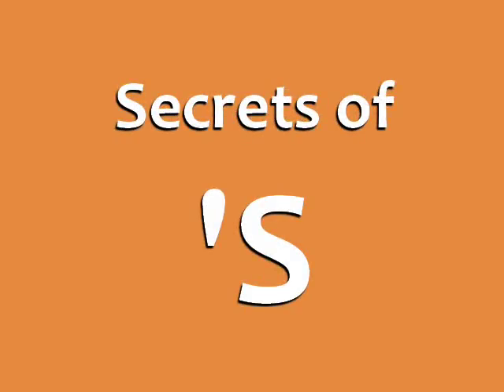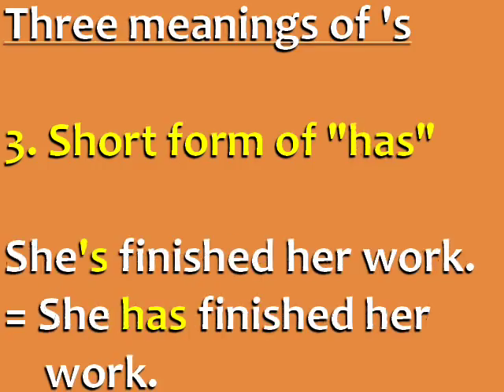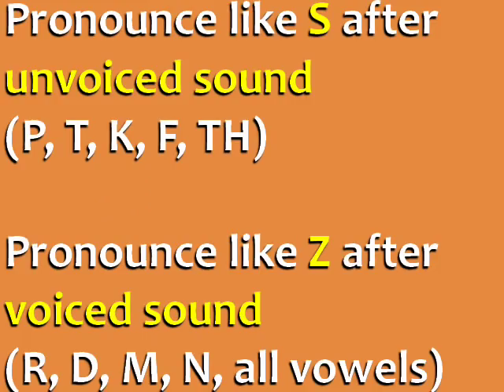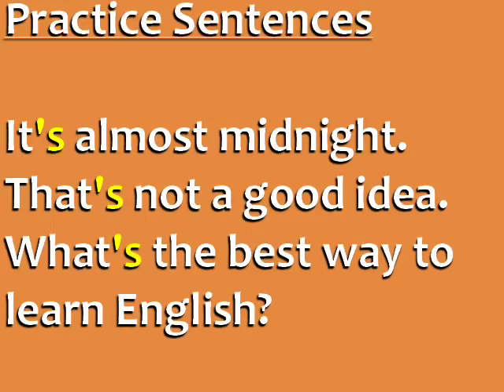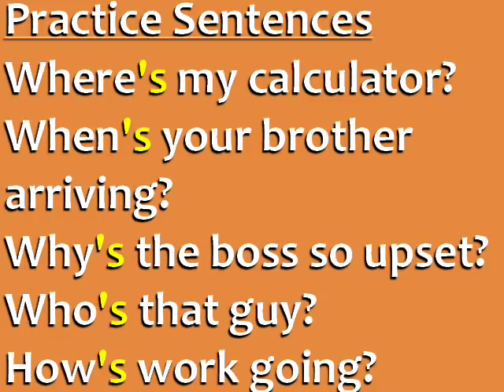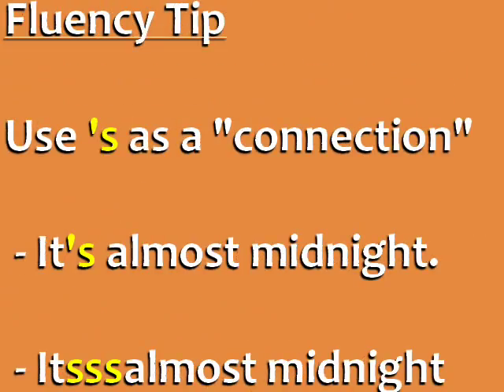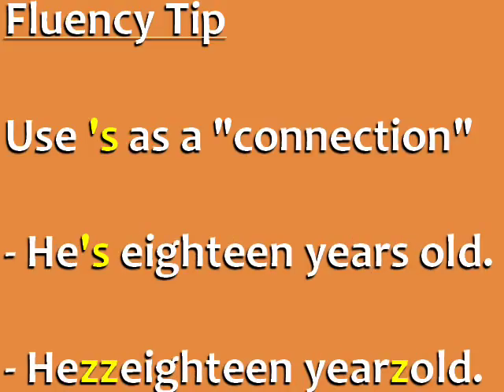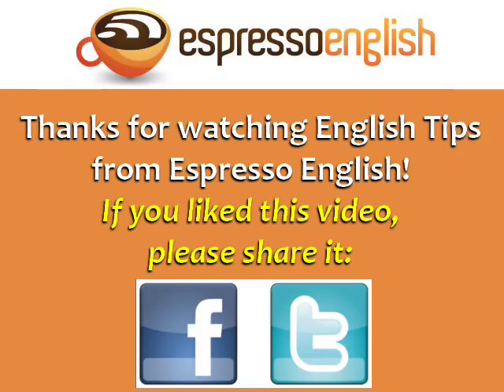Secrets of 'S in English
Did you know that 's is one of the most common "words" in the English language? 's may seem simple, but there are a few secrets to using and pronouncing it perfectly.